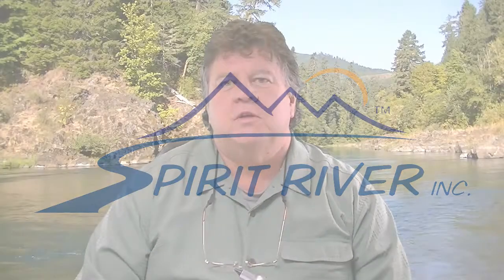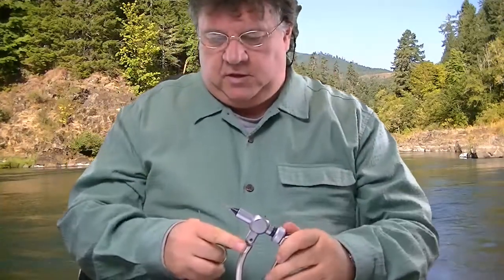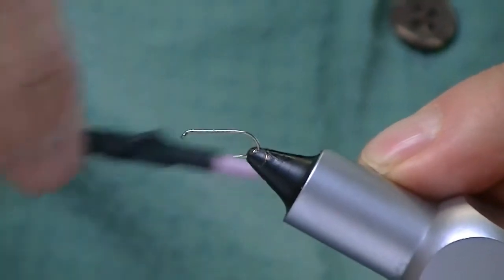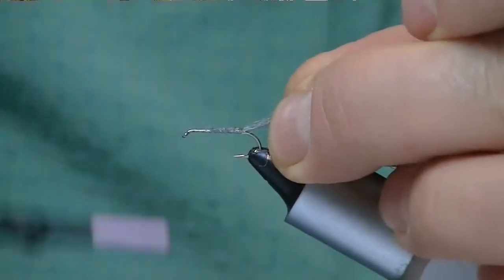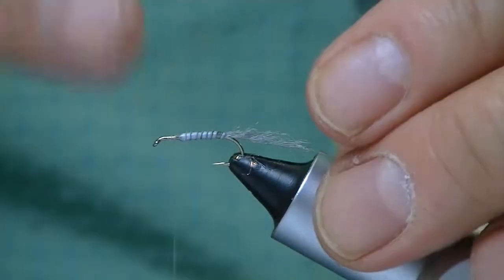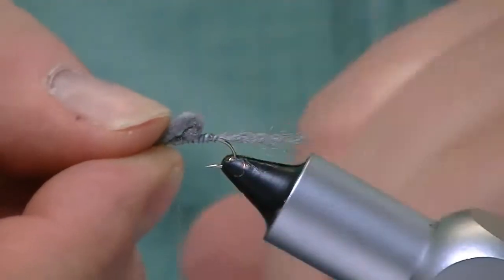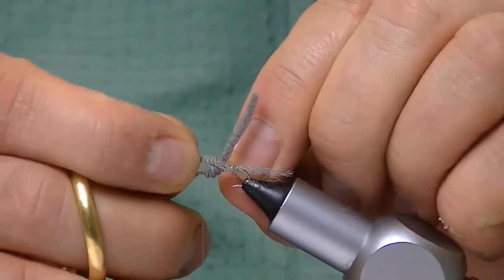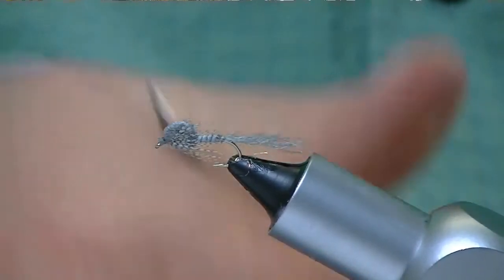Foam Biot Sparkle Emerger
Bill ties up a Foam Biot Sparkle Emerger.